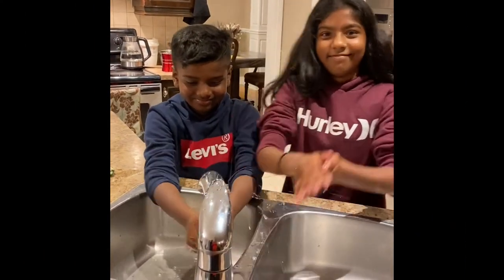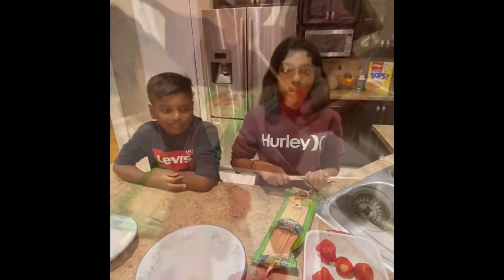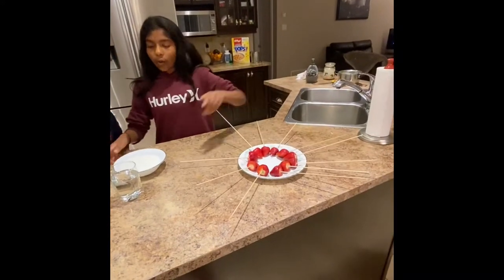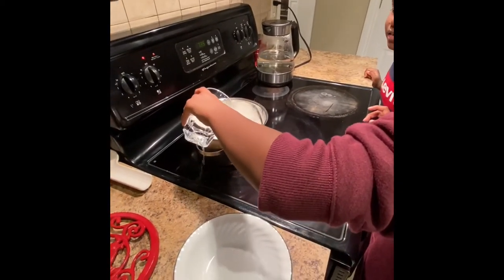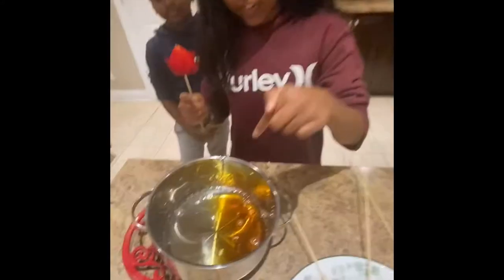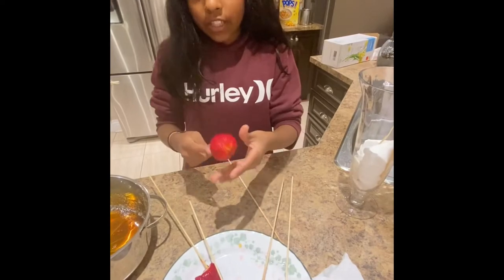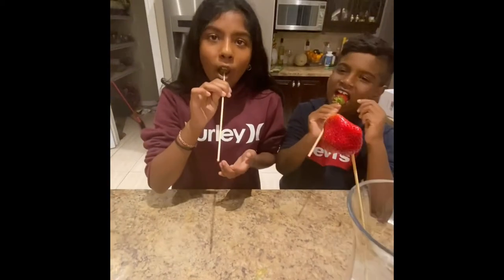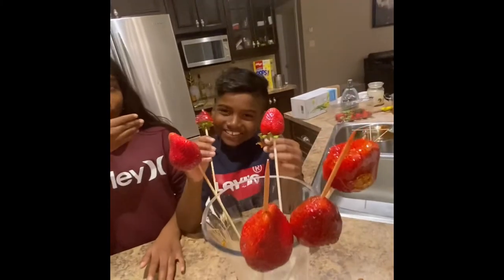Candied strawberries without syrup! |Tanghulu recipe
Ingredients:
1 glass of water
A plate
couple strawberries
Kebab sticks
Sugar